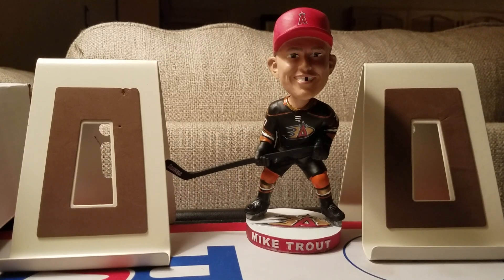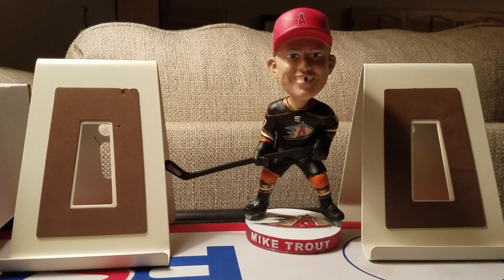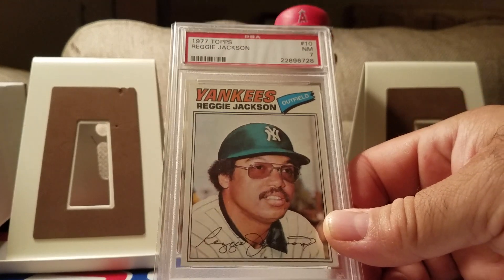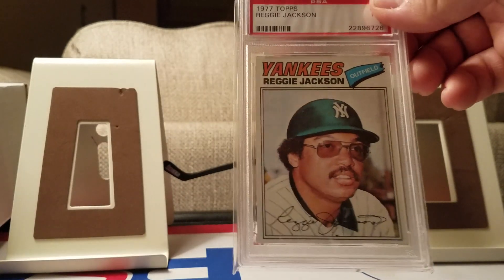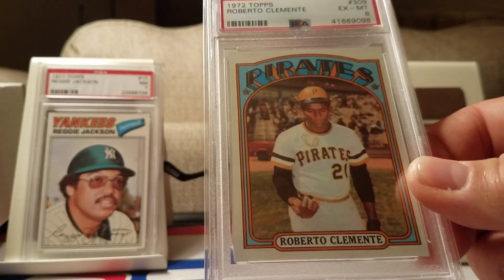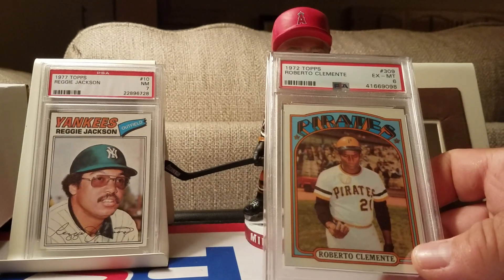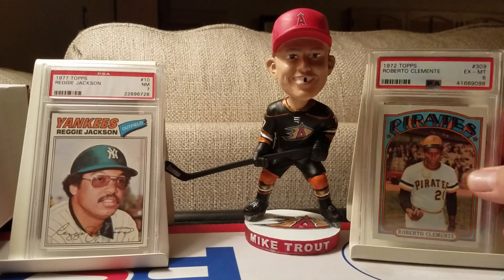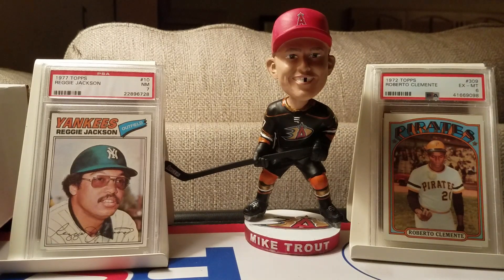Ep: 50 Quick Mail Day and Contest Reminder